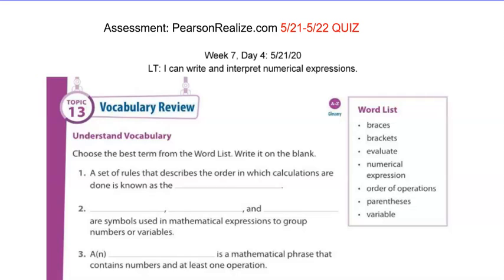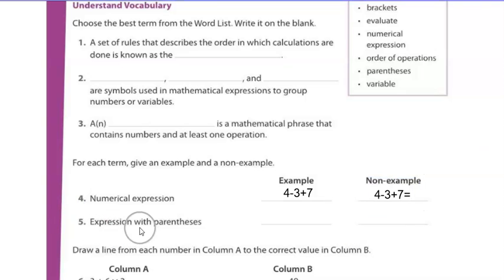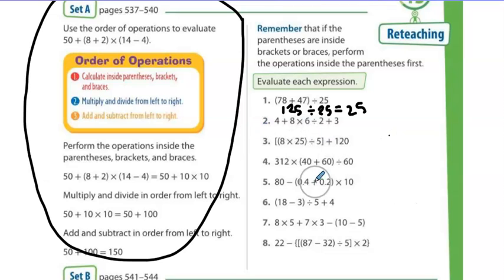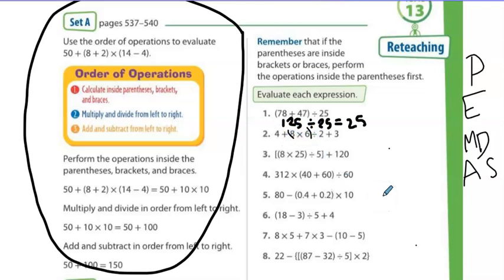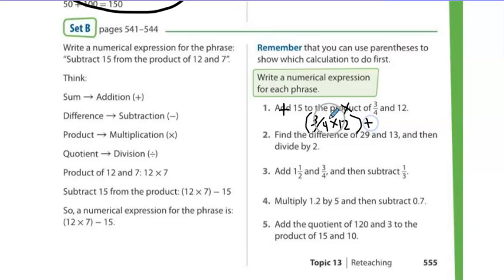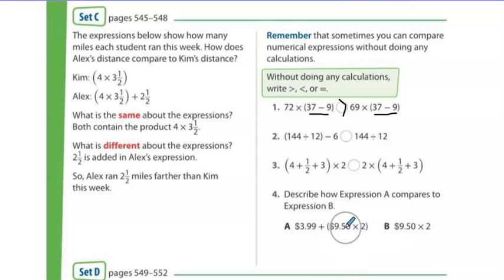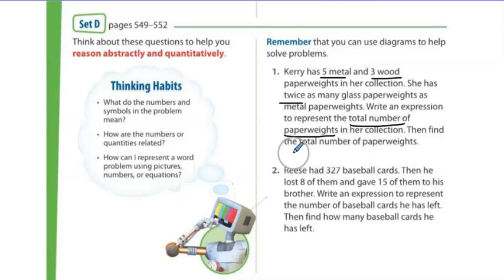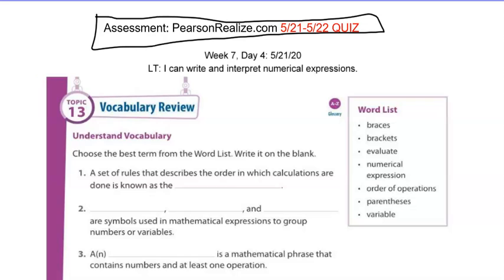5-21-20 Week 7 Day 4 pg 55-57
1. Watch video
2. Complete practices pages 55-57 in packet
3. START 5/21-5/22 QUIZ on PearsonRealize.com
4. Extra practice on your favorite math site.